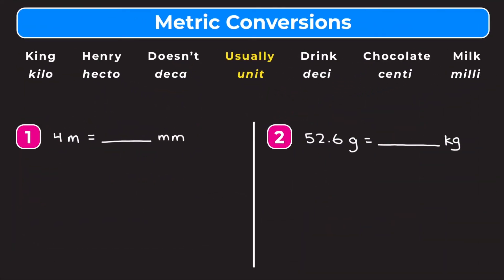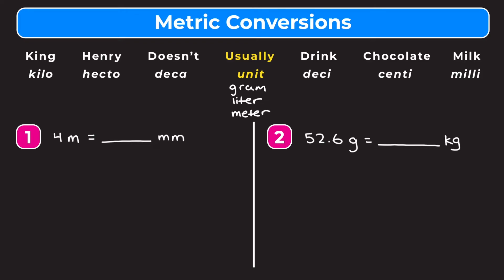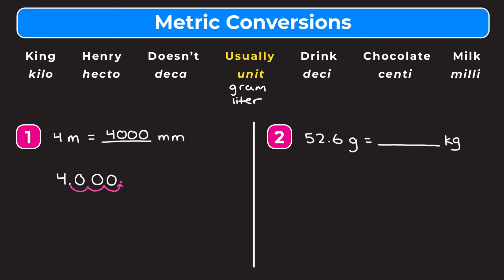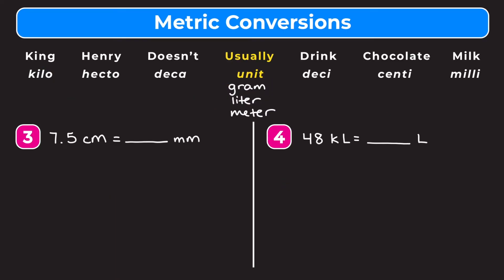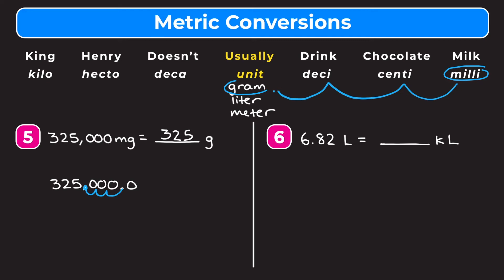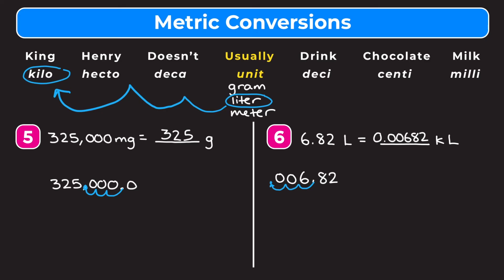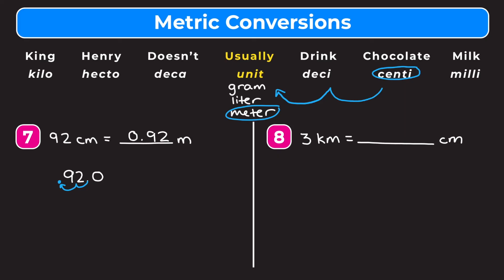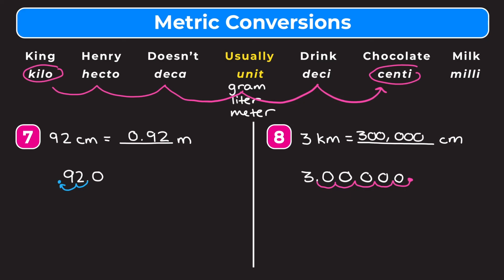Metric Conversions | Converting Metric Units of Length, Volume, and Mass | Partners in Prime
*Let’s learn how to convert metric units!* In this video, we walk you through eight examples covering converting metric units of length, volume, and mass. Whether you’re learning how to convert metric units for the first time or just need a quick review, this video is for you!

While videos are a great way to learn math, practice is also important. That’s why we include *free practice worksheets* (with answers at the end!) that go along with our videos, so you can practice what you’ve learned.